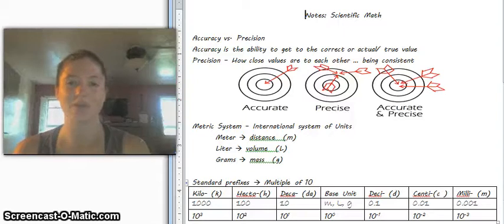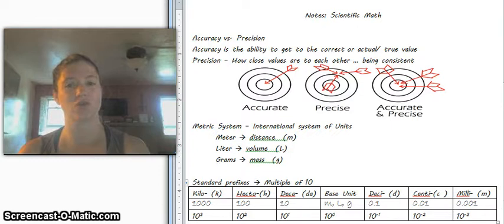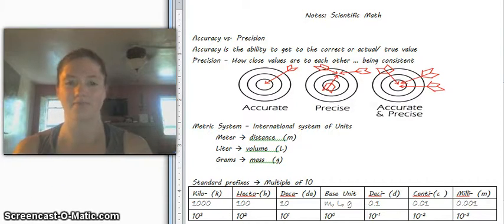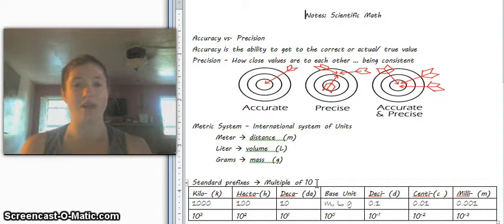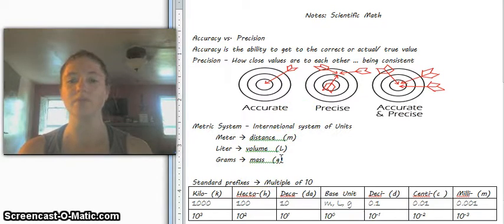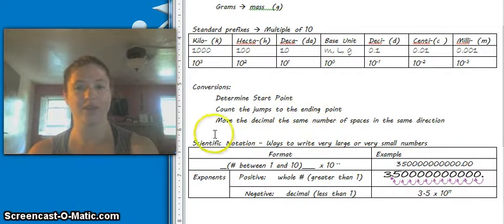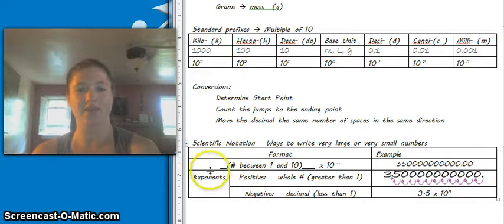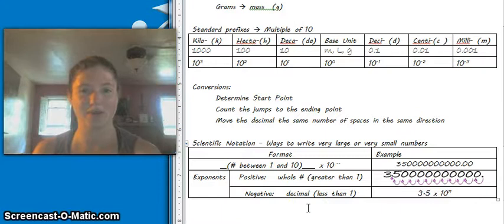Notes Scientific math 1